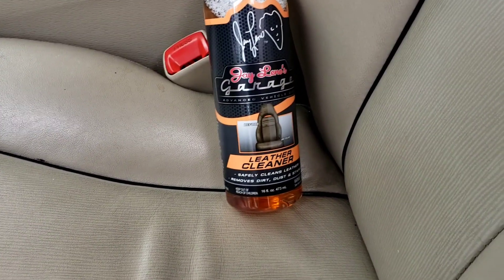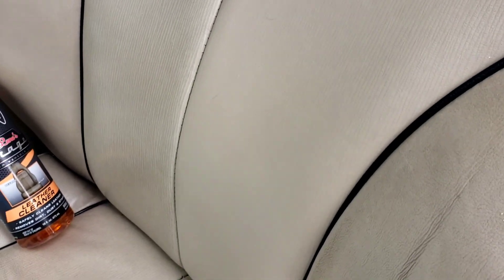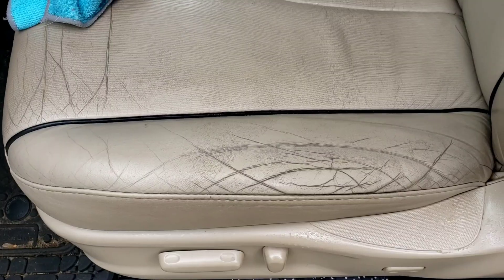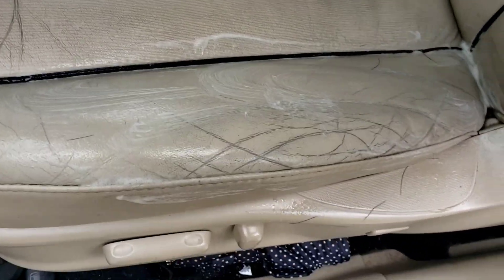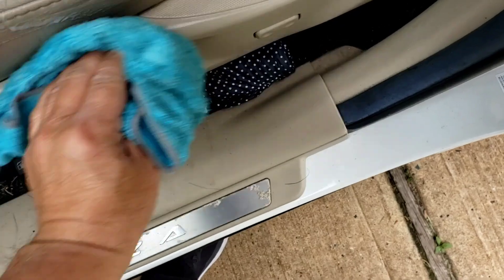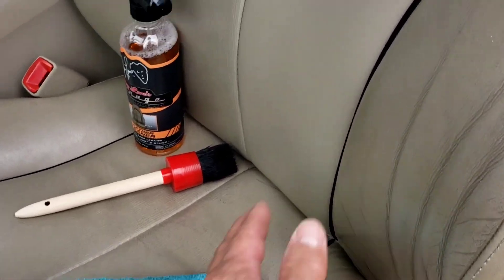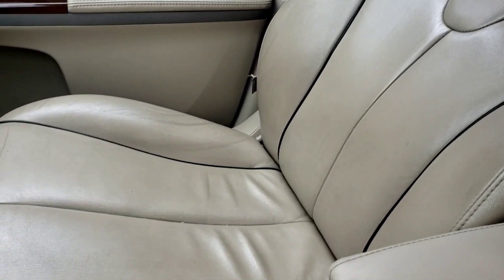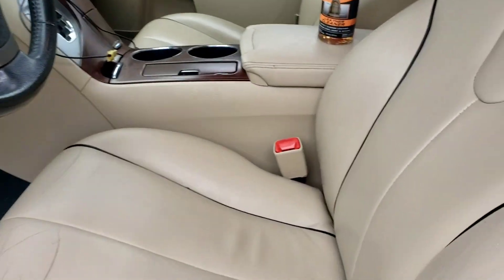Jay Leno's Garage Leather Cleaner Real World Use on 11 Year Old Interior Does it Really Work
here is the real test on a leather interior of 11 years old, not like those other videos of interiors that all of a sudden, its brand new with all the cracks in the seat disappeared. If you notice those seats are dirty but not worn..these seats are well used..Follow along on this 1st go around..I will continue with this product again in a few weeks and see if it improves the seats look, so far it worked a miracle..
Note: I'm not a detailer in any shape or form..I'm sure there are other brushes and tools to use and eventually I will see them and buy them to use, but so far, I'm using what I have..😆
S10E797